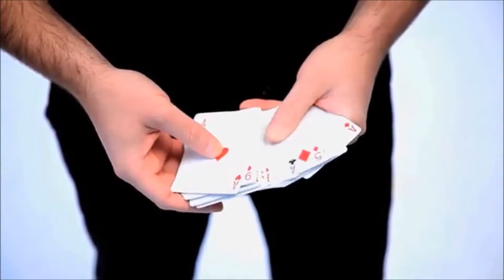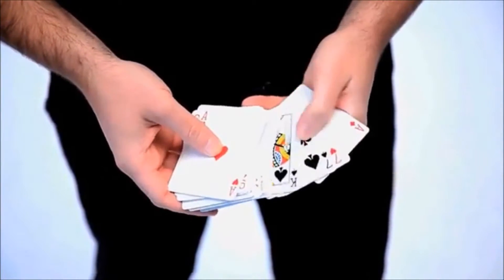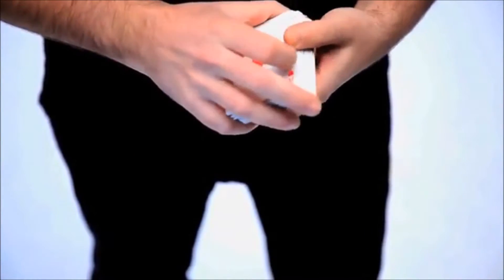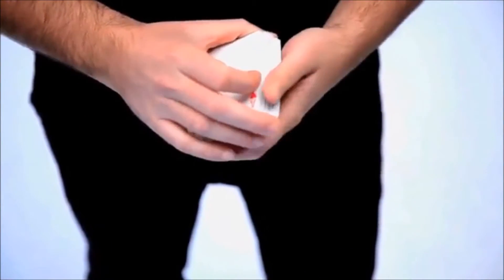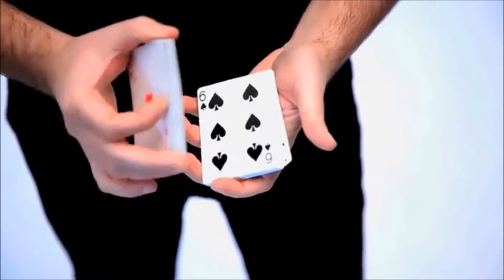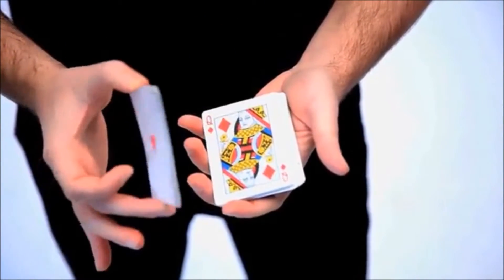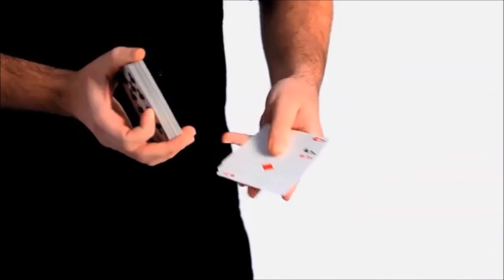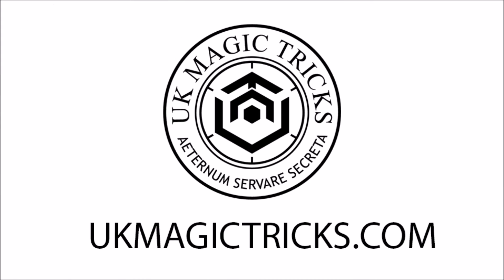David's Cull by David Gonzalez - DVD